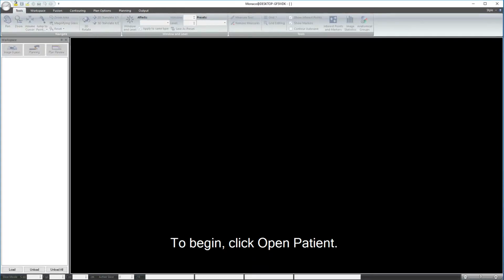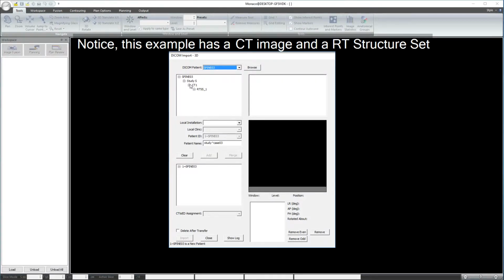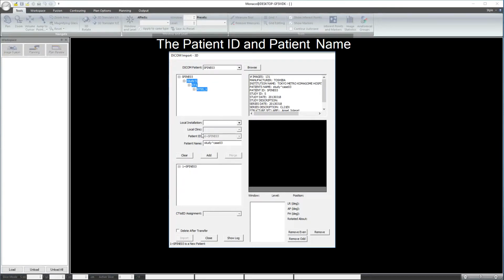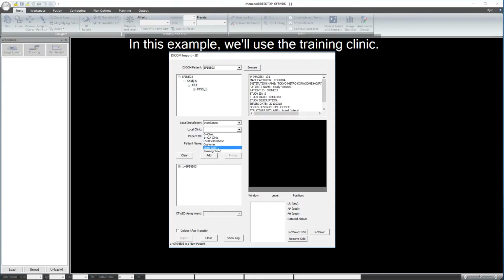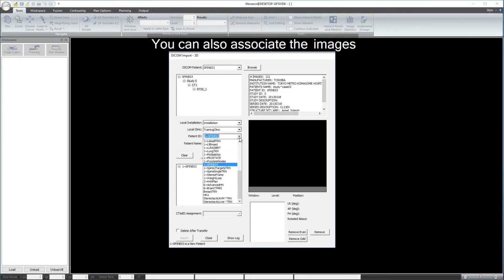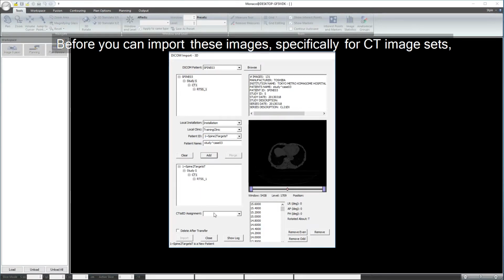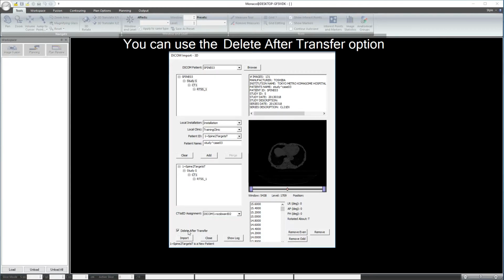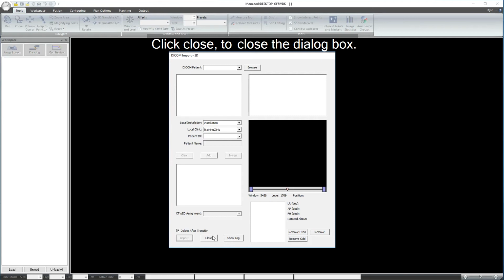Importing New Data into Elekta ONE™ | Planning powered by Monaco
In this video, Laura Bode, a clinical training specialist at Elekta, shows you how to import new data into Monaco, a powerful treatment planning system for radiation therapy.

You will see how to import CT, PET, and MR images, as well as RT structure sets and RT plans from the DICOM patient drop down menu.

You will also learn how to change the patient ID and name, define the CT-to-Ed assignment, and use the delete after transfer option.

Watch this video to master the workflow to import new data into Monaco Planning and start planning your treatments with confidence.

Receiving Radiosurgery treatment?

Elekta ONE™ | Planning powered by Monaco is not available in all markets.